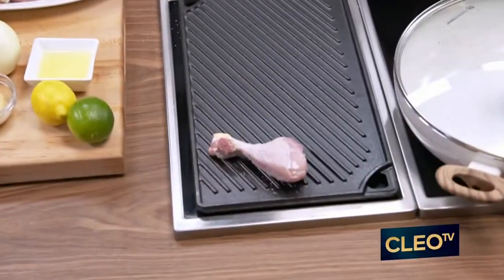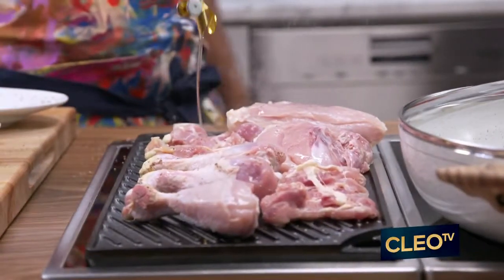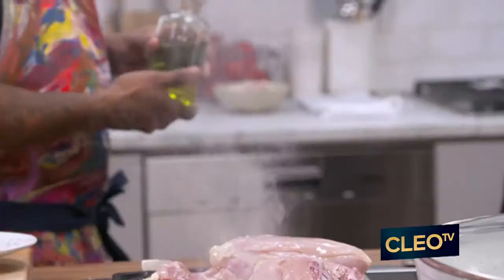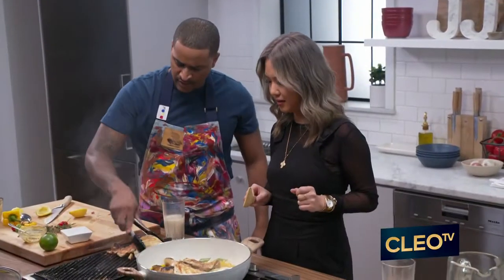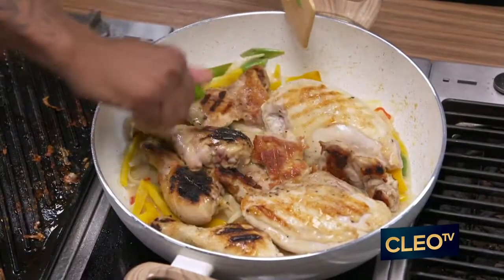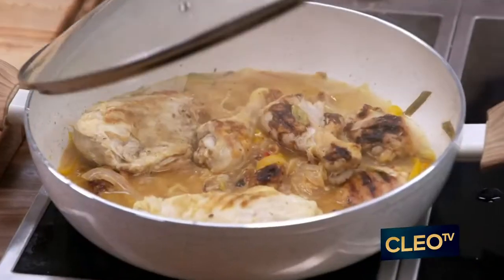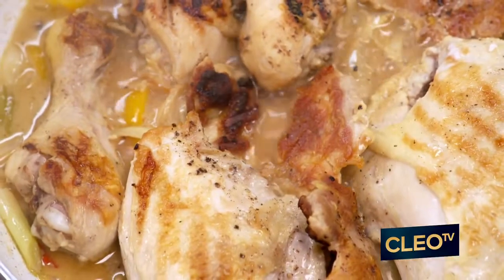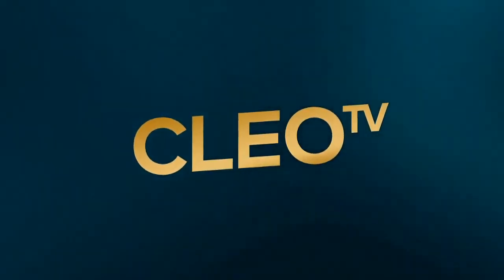Chicken Yassa | Chef JJ Introduces His West African Roots | Just Eats With Chef JJ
To bring country to table, Chef JJ prepares an authentic Chicken Yassa served over West African Fonio with his guest, Chef Esther Choi. Complementing the flavorful meal, Chef JJ is pairing the dishes with a West African Peanut Punch. JUST EATS WITH CHEF JJ airs on Saturday, March 13 at 9 pm ET/8C.